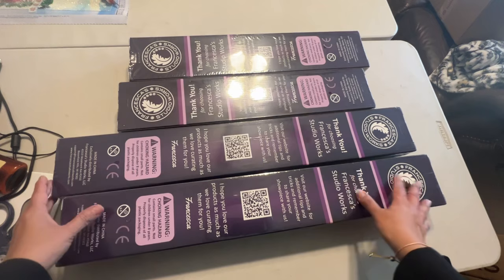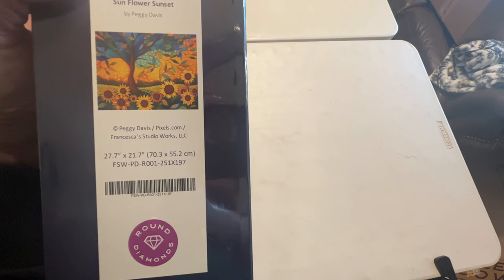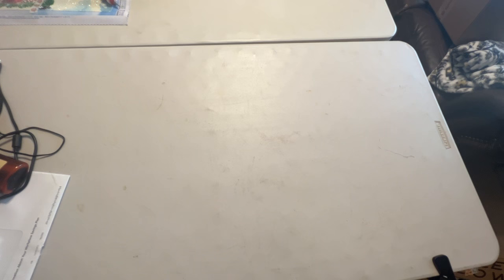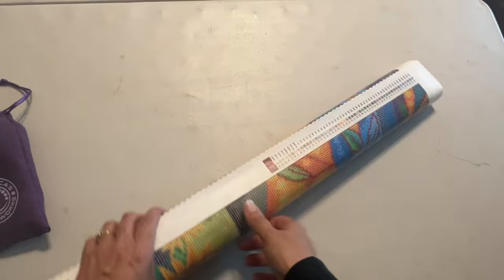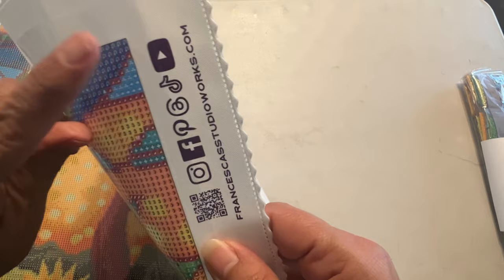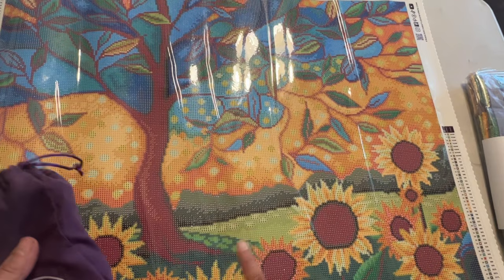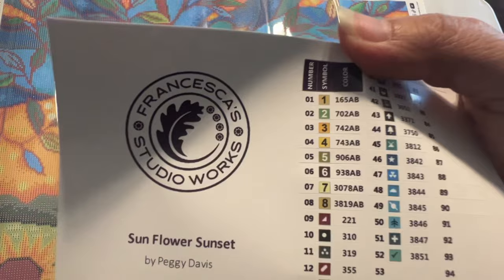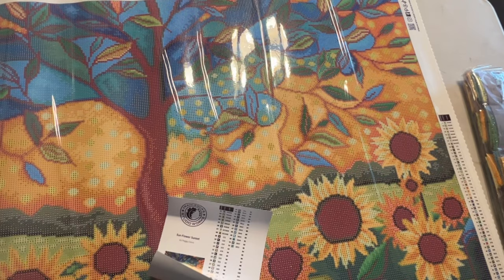Francesca's Studio Works Diamond Painting ~ One of Four 😱🌻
Hi, Diamond Friends, today I am unboxing a diamond painting by Francesca's Studio Works. If I had more camera room I'd have unboxed all four!